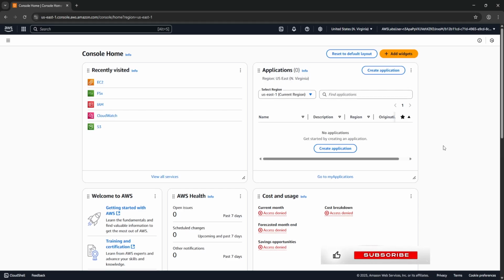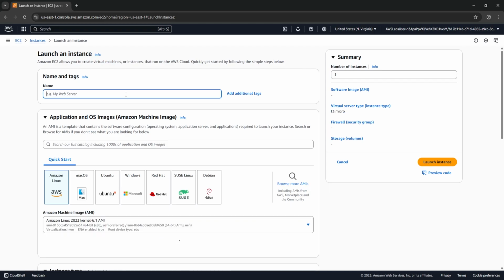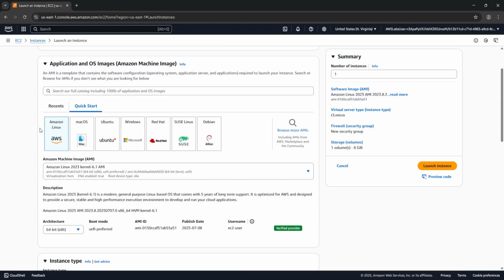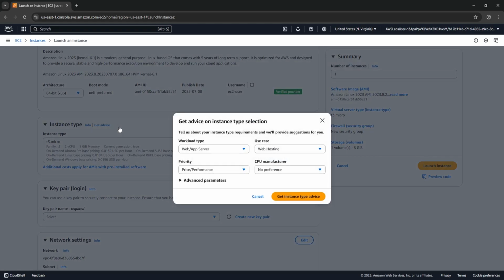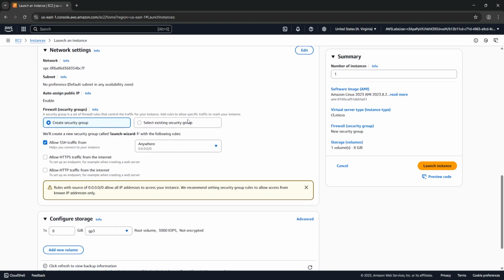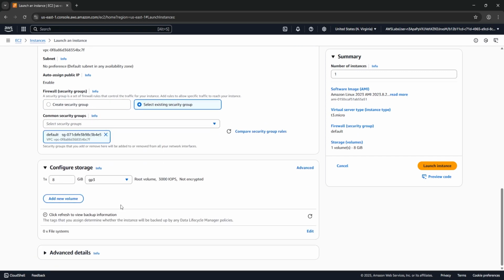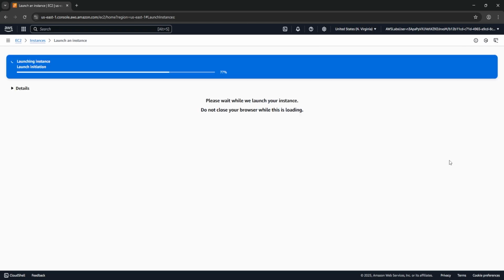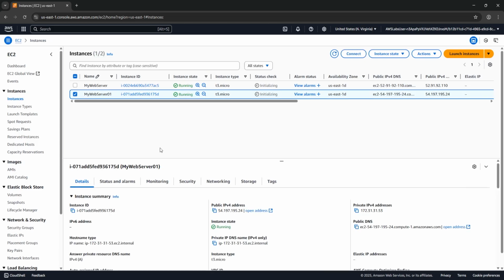How to create an EC2 Instance in AWS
This tutorial shows you how to launch an EC2 Instance in AWS.